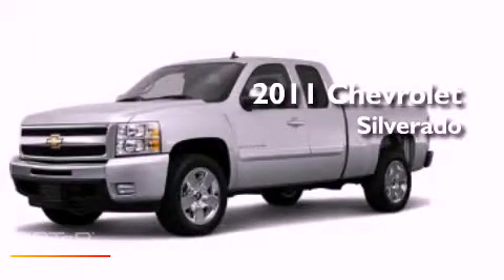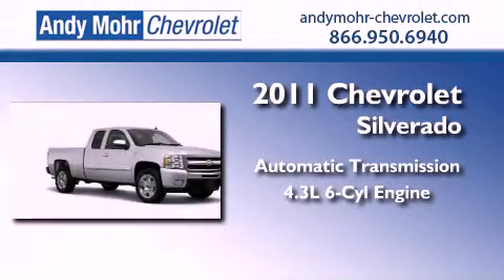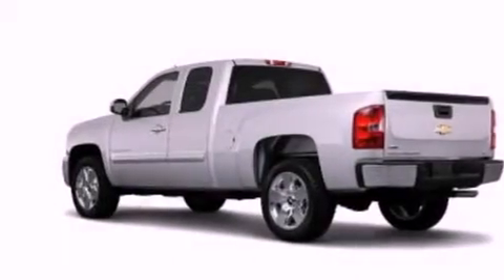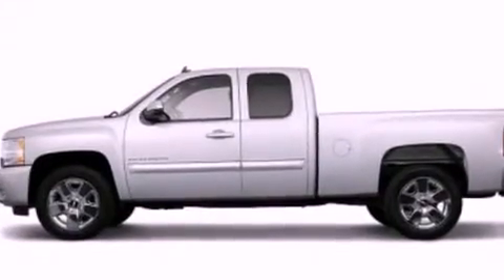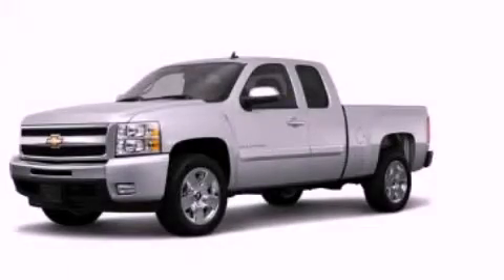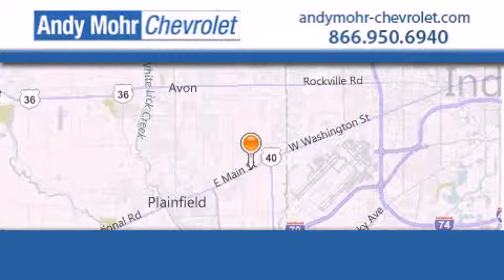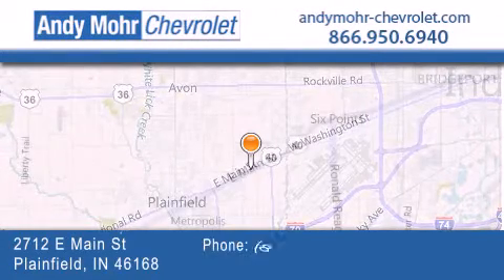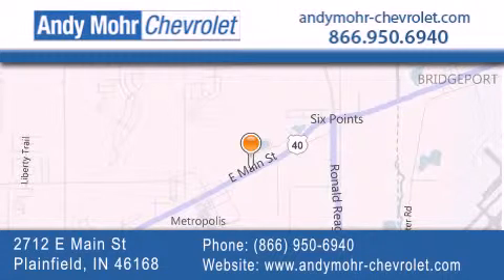2011 Chevrolet Silverado 1500 Indianapolis IN 46168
Year : 2011
 Make : Chevrolet
 Model : Silverado 1500
 Engine : 4.3L V6 12V MPFI OHV
 Trans . : Automatic

 Stock : T12266

 2712 E. Main Street